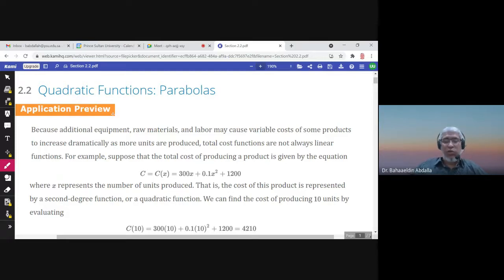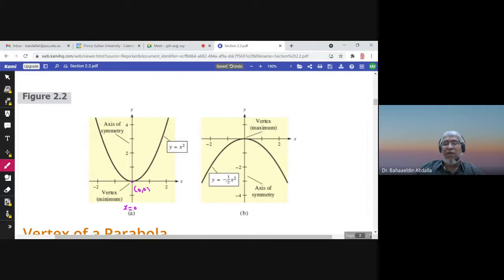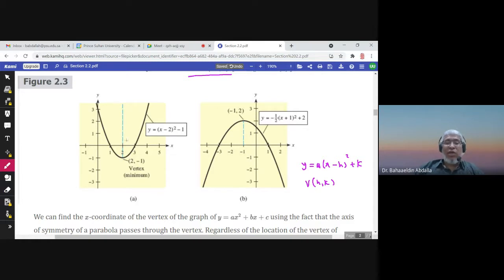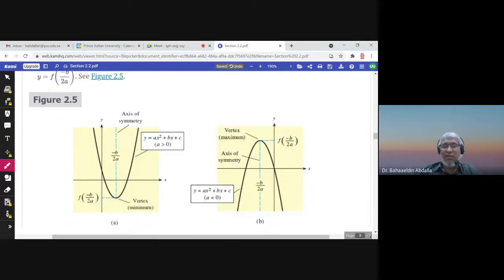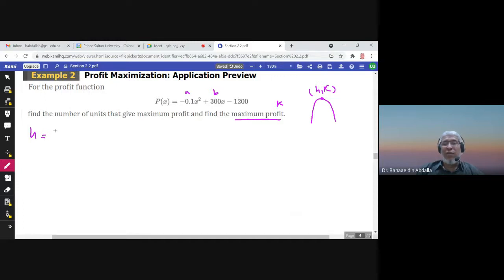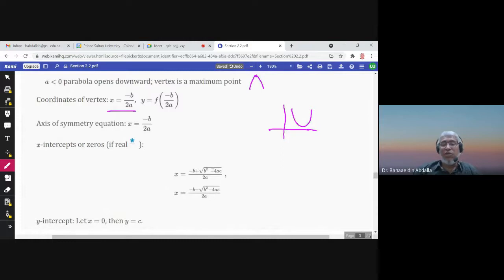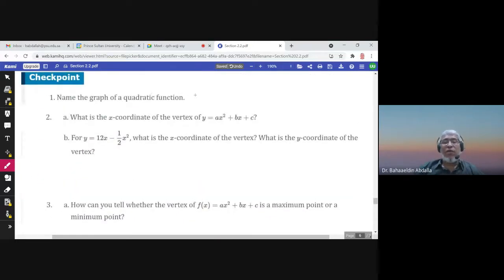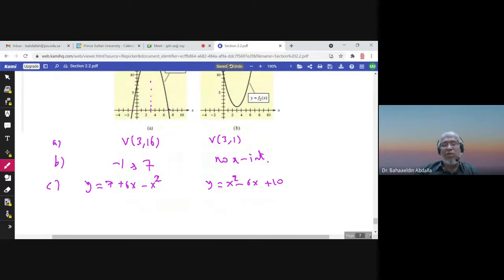2.2 Quadratic Functions: Parabolas